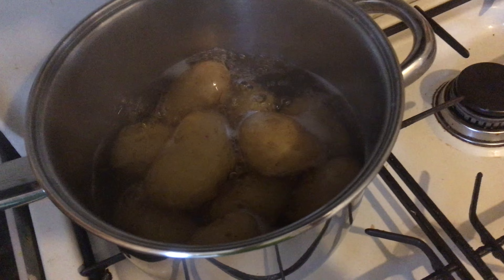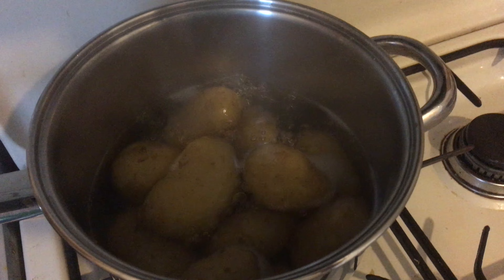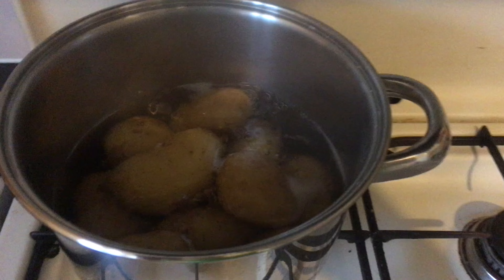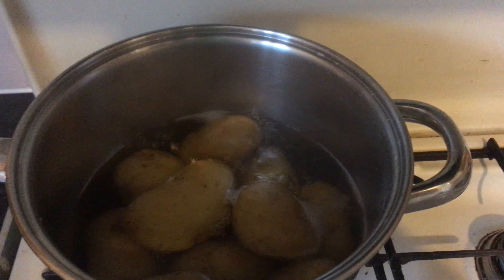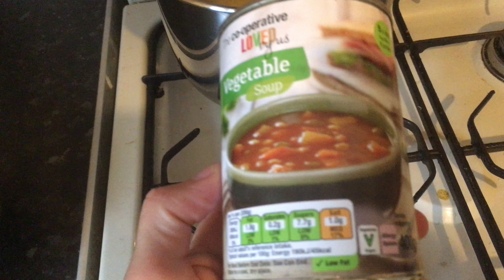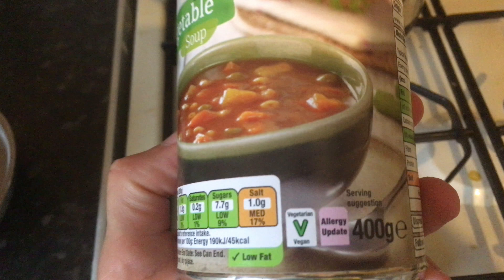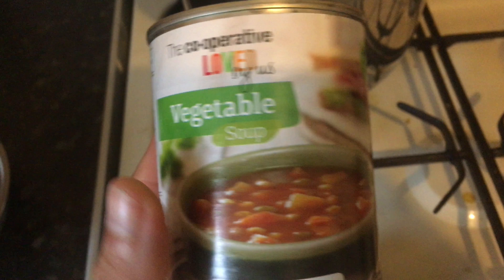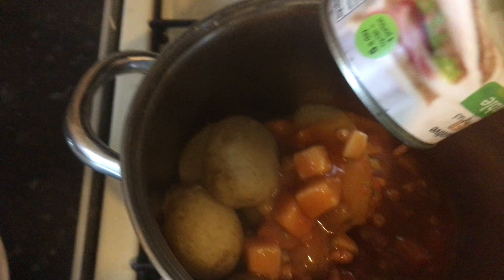Vegan soup and potatoes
for when you are run down or cant be bothered to be fancy. Vegan vegetable soup and potatoes